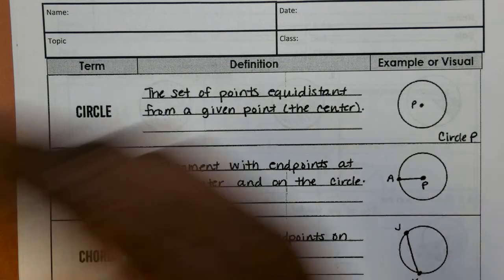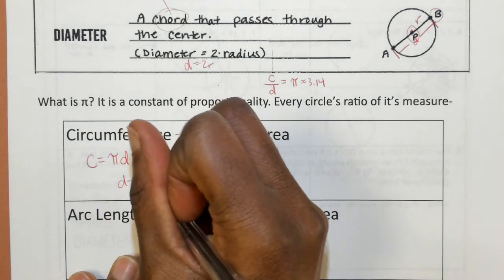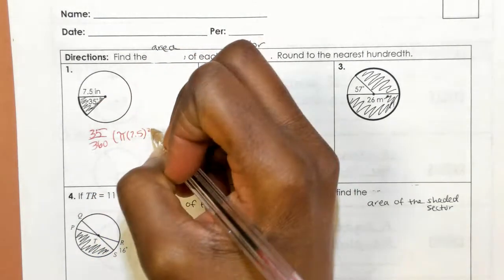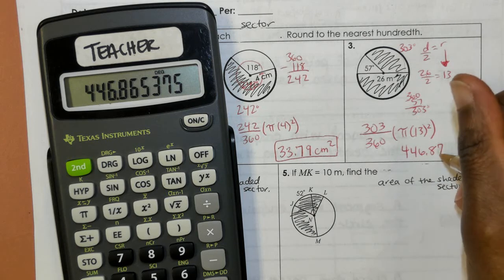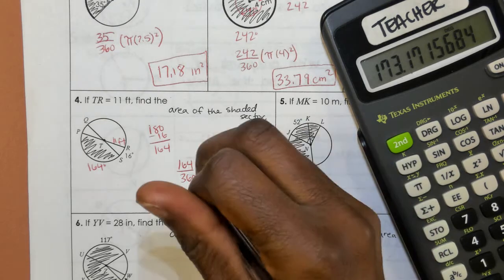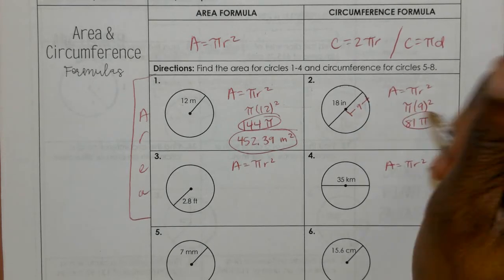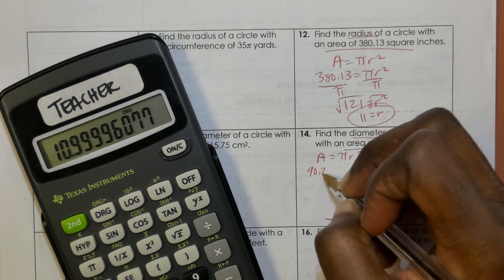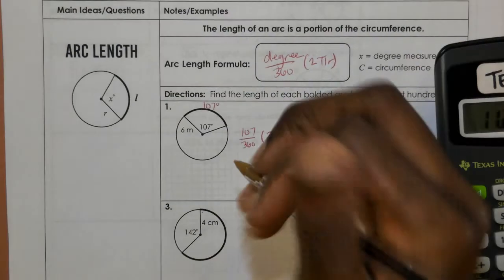Circles- Area, Circumference, Arc Length, Sector Area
Solve for Area and Circumference and recognize that arc length is a percentage of the circumference and sector area is a percentage of the circle's full area.